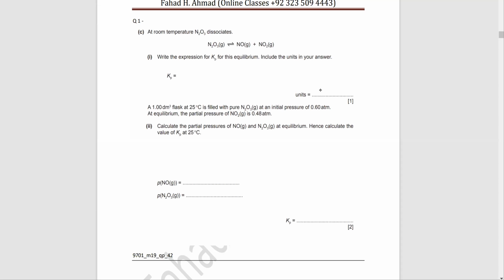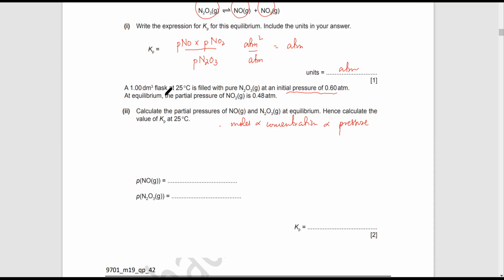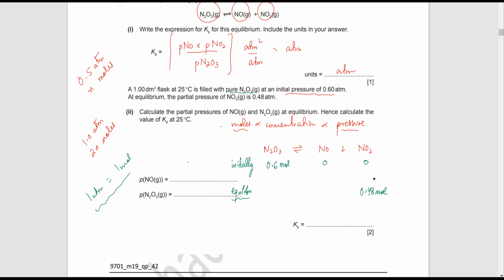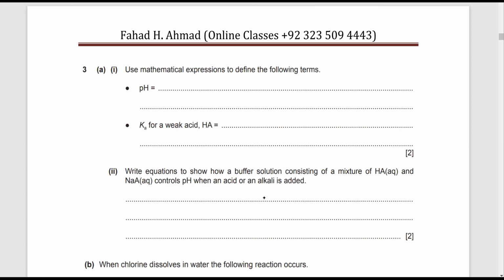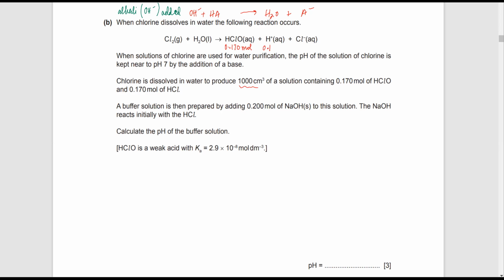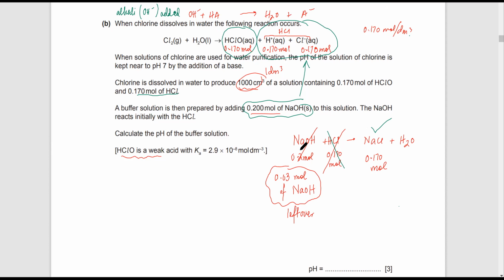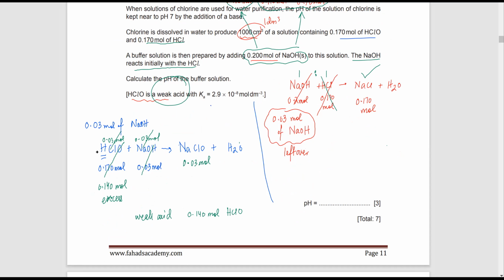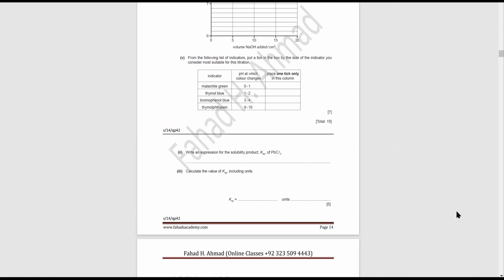Live Class - A2 Chemistry - Chemical Equilibria, Dissociation Constant Ka, Past Paper Questions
Chemical equilibrium, condition in the course of a reversible chemical reaction in which no net change in the amounts of reactants and products occurs. A reversible chemical reaction is one in which the products, as soon as they are formed, react to produce the original reactants. At equilibrium, the two opposing reactions go on at equal rates, or velocities, and hence there is no net change in the amounts of substances involved. At this point the reaction may be considered to be completed; i.e., for some specified reaction condition, the maximum conversion of reactants to products has been attained.

An acid dissociation constant (Ka) is a quantitative measure of the strength of an acid in solution.
The dissociation constant is usually written as a quotient of the equilibrium concentrations